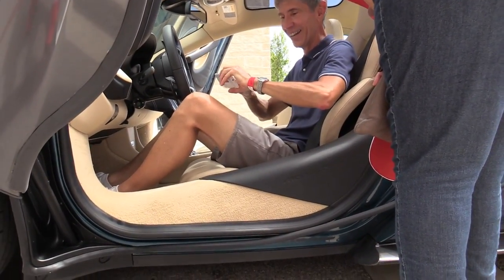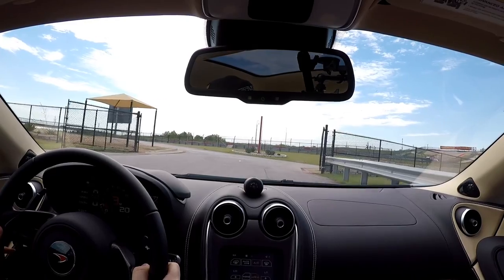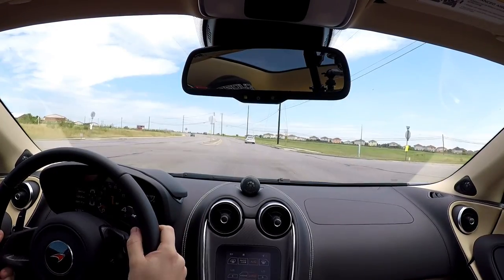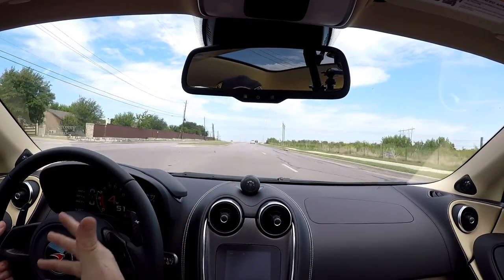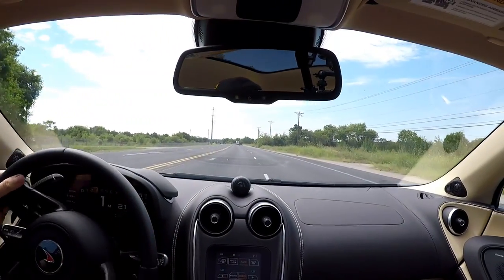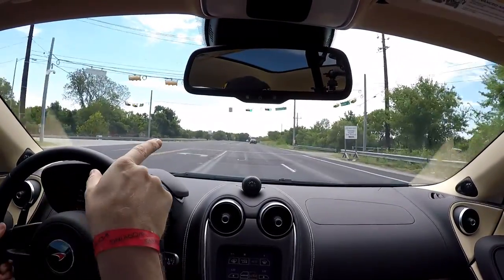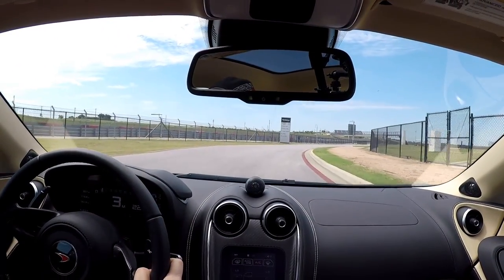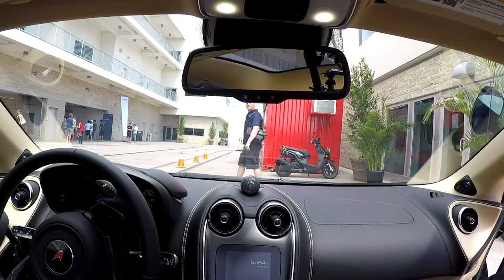Taking a McLaren 570GT for a test drive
McLaren of Houston let me take one of their McLaren 570GT's for a test drive.  It's pretty badass.